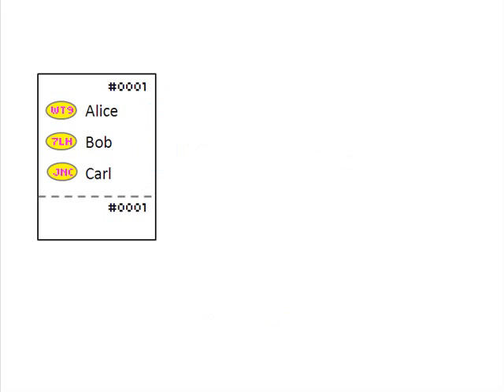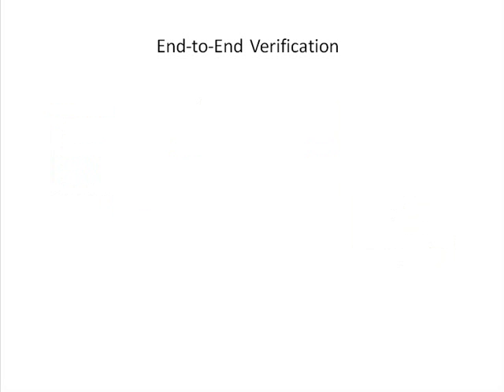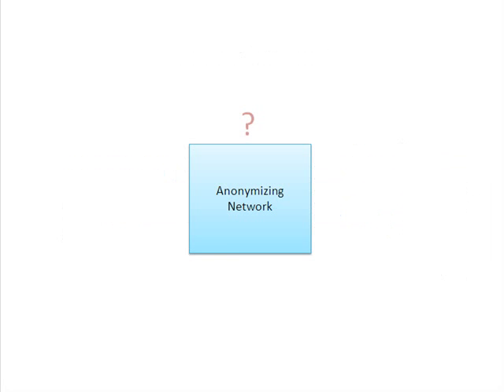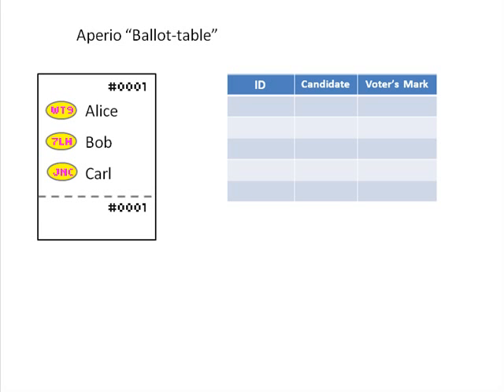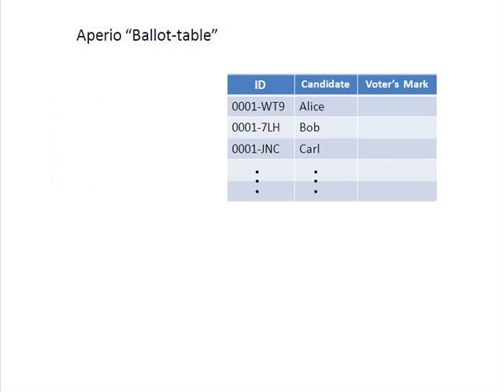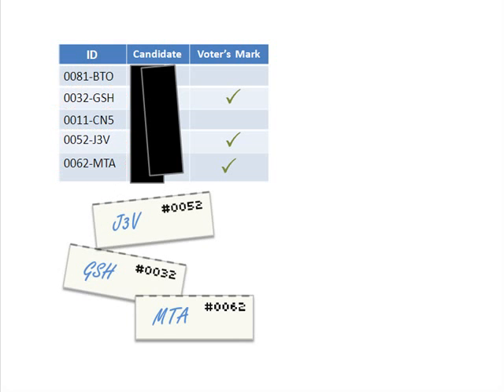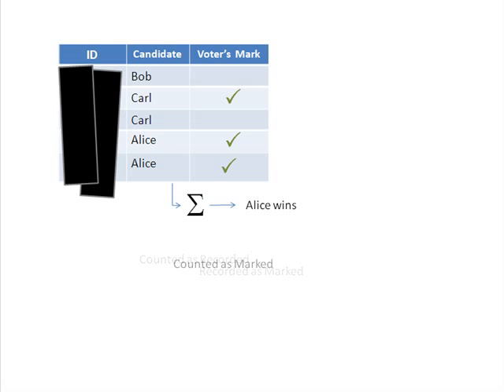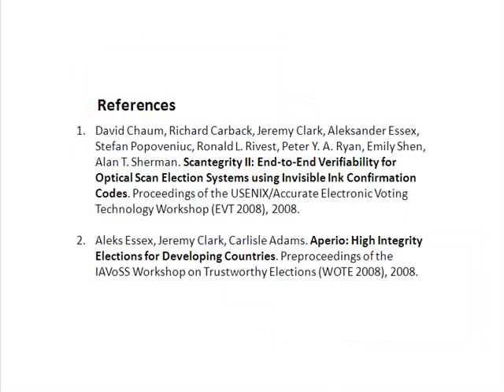How Scantegrity Works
A short explanation of what end-to-end election verification is, and how it's used in the Scantegirty and A/Eperio systems (from 2008)